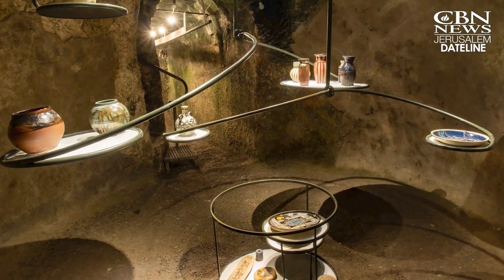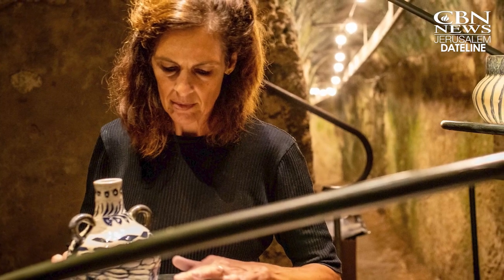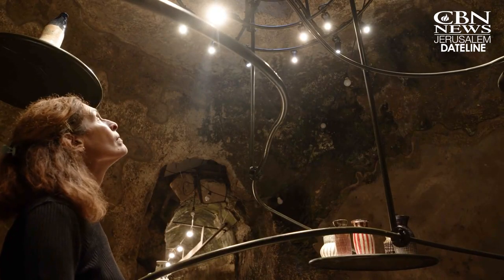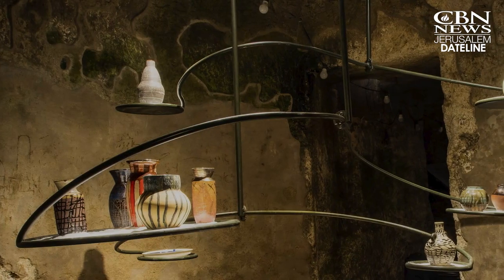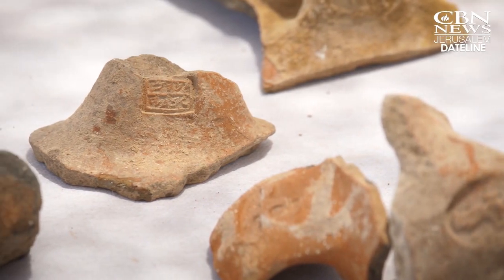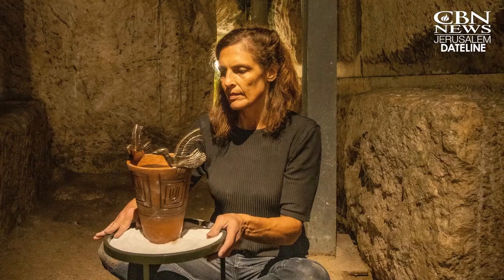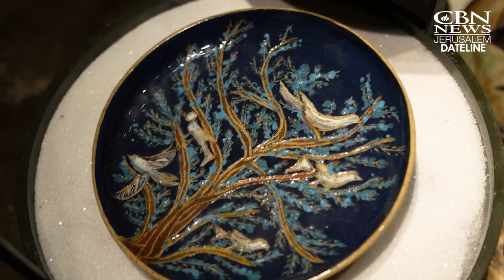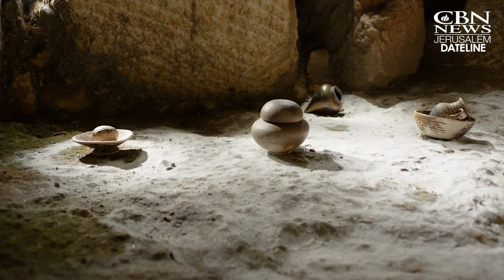'Arteology' – The First Art Exhibit in an Israeli Archaeological Excavation Links Ancient to Modern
Ancient biblical sites often attract the most attention from visitors to the Holy Land. There’s now a move among some Israelis to build interest in the modern by making a connection to the ancient. One artist is making that happen.

In Jerusalem, sometimes the best stories are underground.  And now, underground, near the ancient stones of the Western Wall, a new exhibit is linking past and present.

They’re calling it “arteology” – the first art exhibit in an active archaeological site.

CBN features 24-hour TV news from a Christian perspective. The CBN News Channel provides independent news programming to an underserved audience to enlighten, entertain and inspire Christians around the world. Comments below do not necessarily reflect the views of CBN.